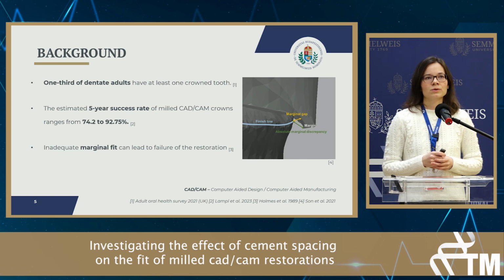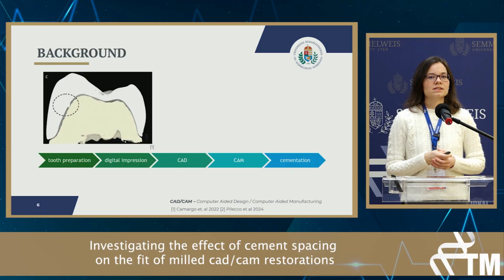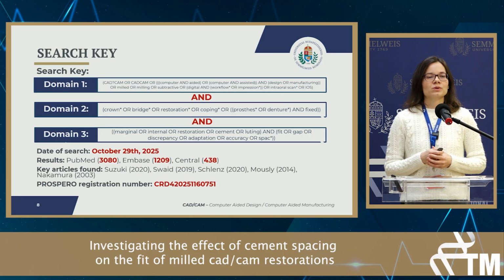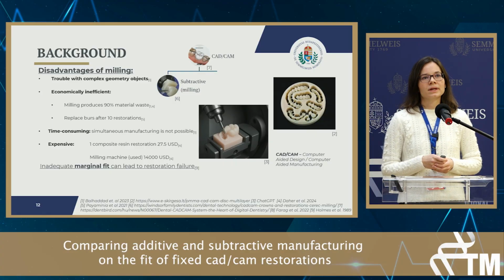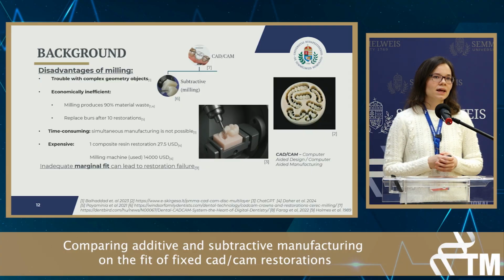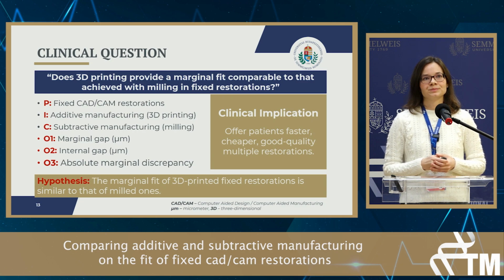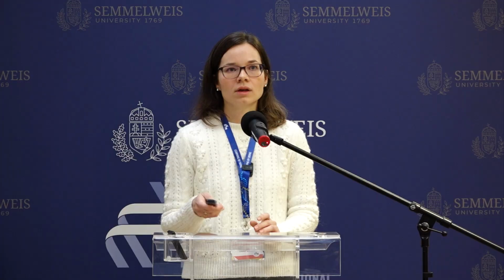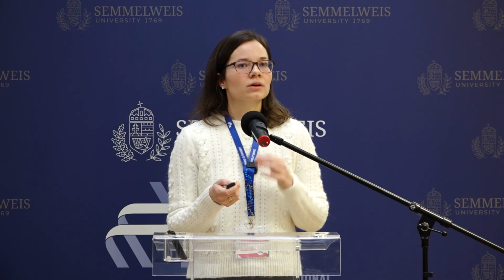Progress Report I - Mónika Balázs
The Role of the Cement Spacing in the Success of CAD/CAM Restorations
3-month Progress Report of the PhD students of the Centre for Translational Medicine, Semmelweis University.

TOPIC

VISION

Patient-centered outcomes in orthodontic treatment.

MISSION

Find the best cement spacing parameters for CAD/CAM restorations.

PROJECT TITLE 1

Investigating the Effect of Cement Spacing on the Fit of Milled CAD/CAM Restorations: A Systematic Review and Meta-analysis

PROJECT TITLE 2

Comparing the Fit of Fixed Dental Restorations Fabricated by Additive and Subtractive Manufacturing: A Systematic Review and Meta-analysis